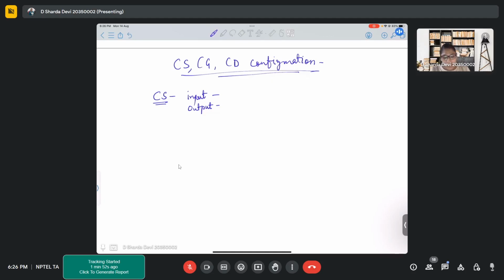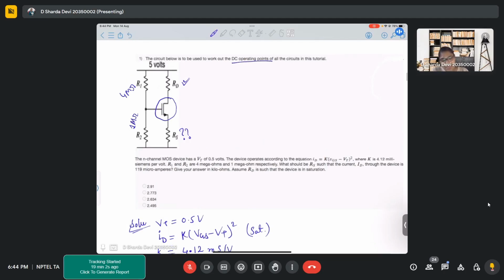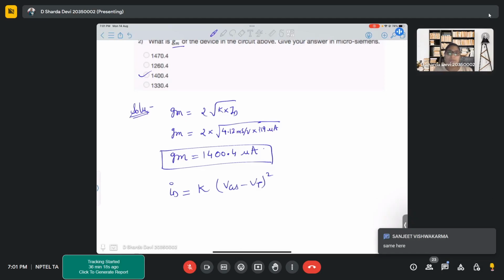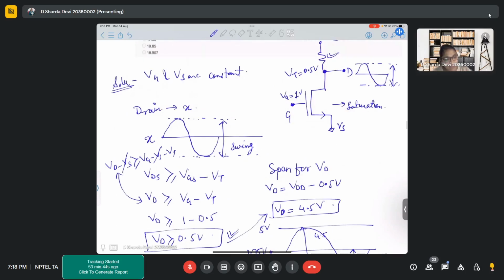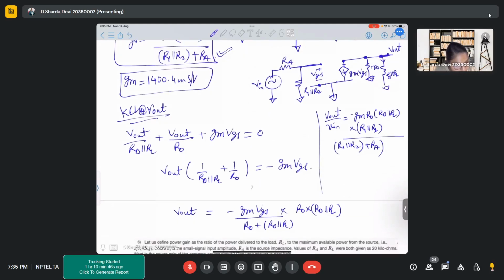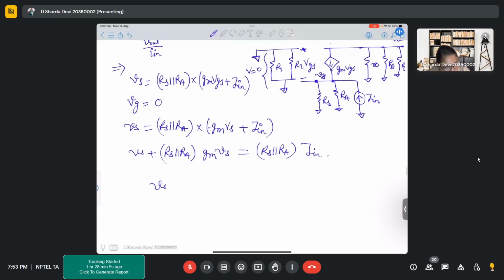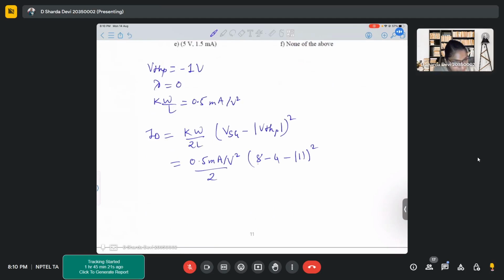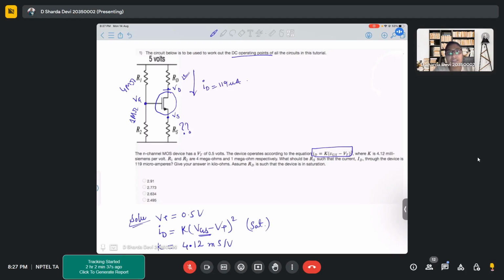Week 3 Live Problem solving session: Analog Electronic Circuits